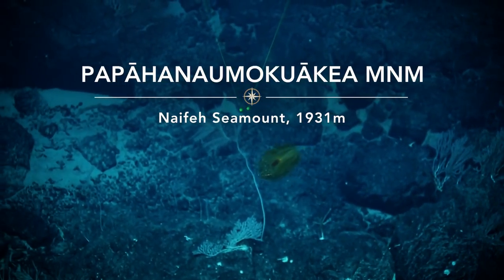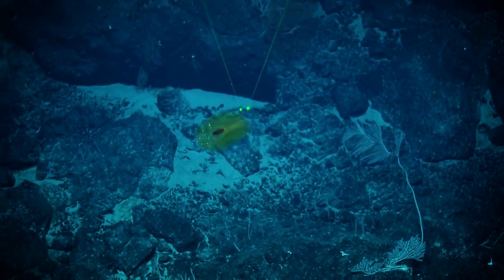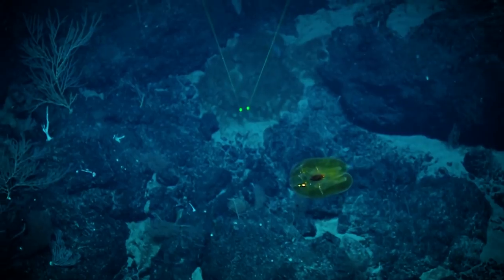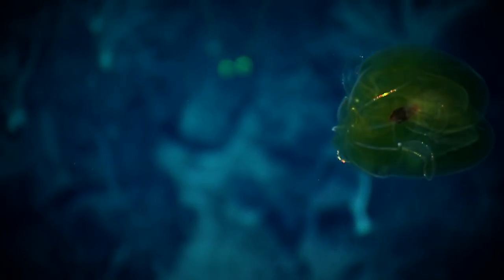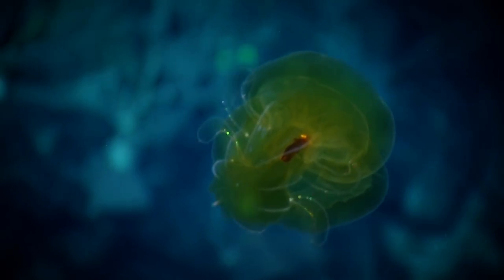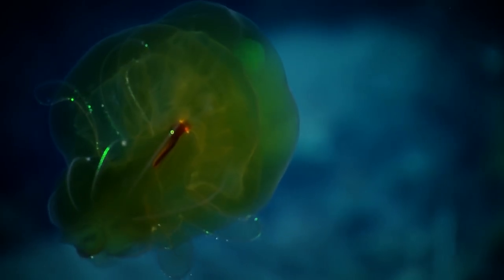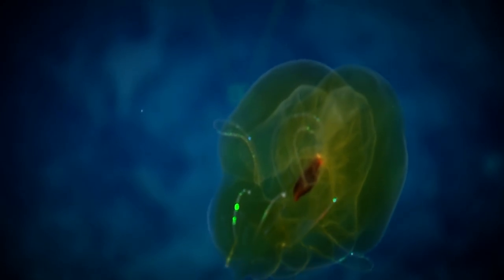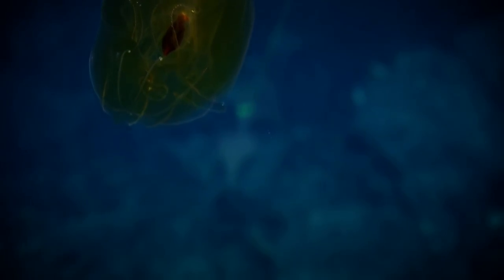Neon Green Ctenophore Shimmers in ROV Lights | Nautilus Live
The ctenophore's comb-like rows of cilia propel it through the water--and make it shimmer in the lights of ROV Hercules. This iridescent comb jelly was spotted at 1931m while exploring Naifeh seamount in Papahānaumokuākea Marine National Monument.